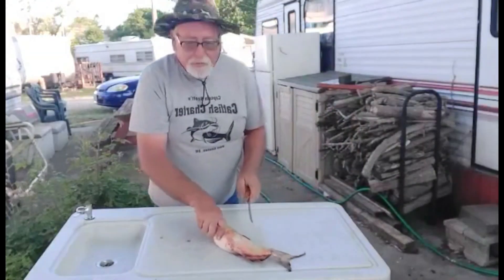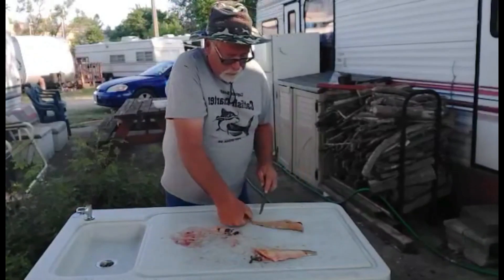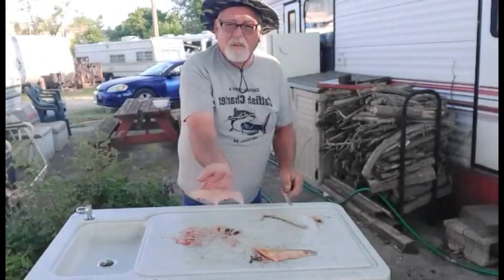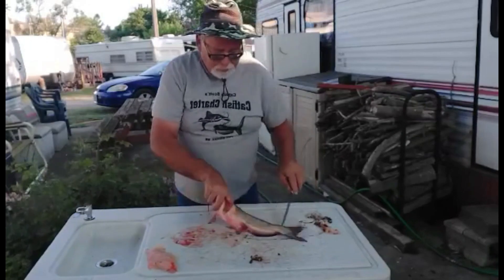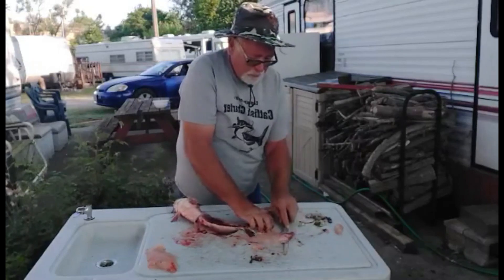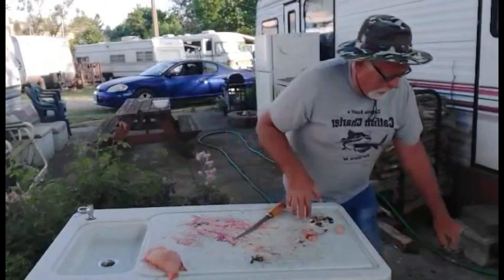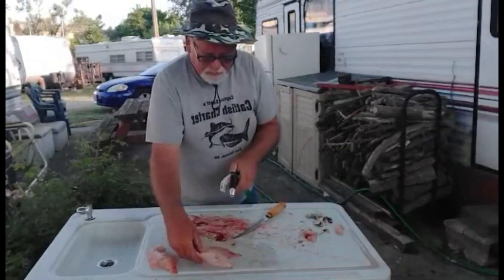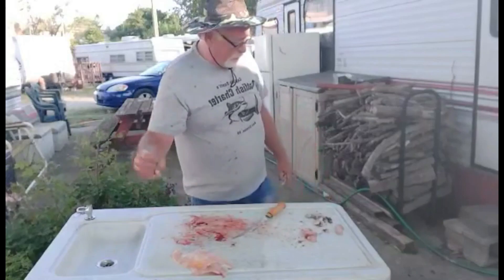How to Filet a Catfish with Captain Scott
I know this video is not the best sound quality - the wind is strong up here on Lake Erie - but I hope you can see and hear what I am doing. Fileting catfish (or any fish) isn't hard once you've grasped the basics. I show you here how best to filet a catfish once you've caught it... maybe soon I will show you the best way to fry it up, too ;o)

🔥 Enjoy Ohio catfishing at it's finest with Capt. Scott Heston 🔥

The Sandusky Bay offers tremendous catfishing from May through September. An average day's catch is 8-20 catfish per person, between 12 and 30 inches long, yet at any time you can hook much larger fish!

❤️❤️❤️ Captain Scott is the BEST Catfish Charter Boat Captain on Lake Erie, or the WORLD for that matter!!! (and I don't just say that because I am his little sister ;o)  Just take a look at his reviews 😱😱😱

⬇️ Where is Captain Scott's Catfish Charter Located? ⬇️

Hank's Place On The Bay
2350 Danbury Station Rd,
Port Clinton, OH 43452

🎁🎁🎁 If you enjoy subscription box unboxing videos, Temu haul and review videos, check out Scott's sister's channel 🎁🎁🎁

[Music]
"The River's Gonna Cry when You're Gone"
By: Living Caliber